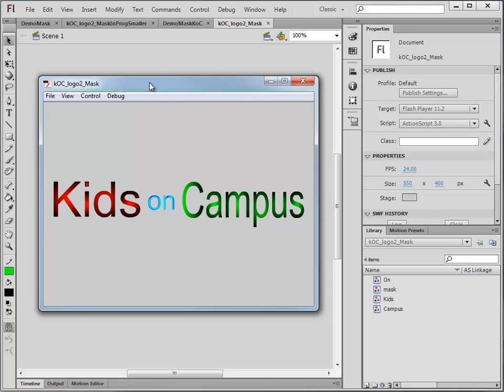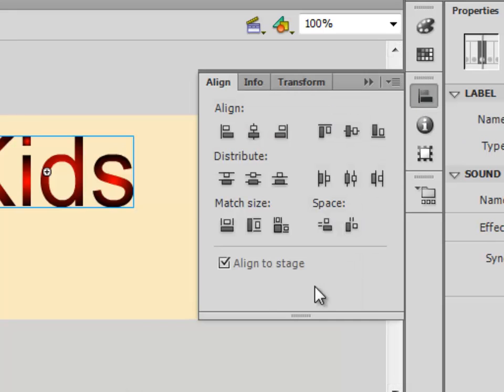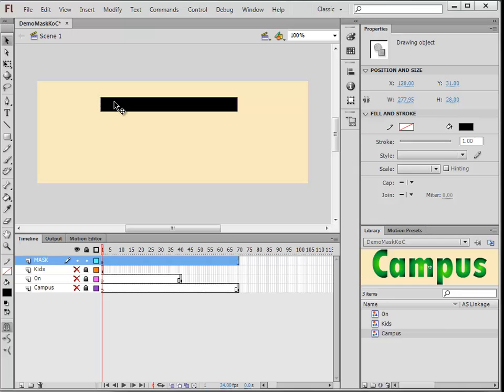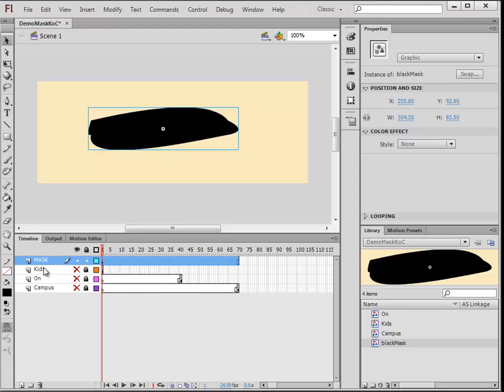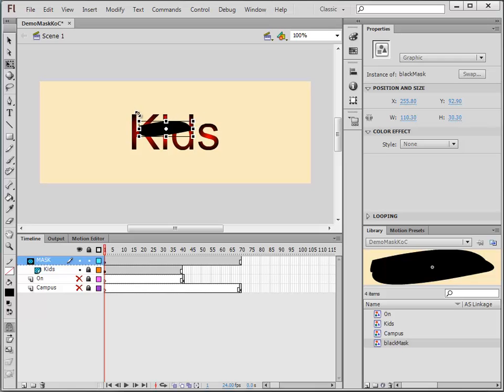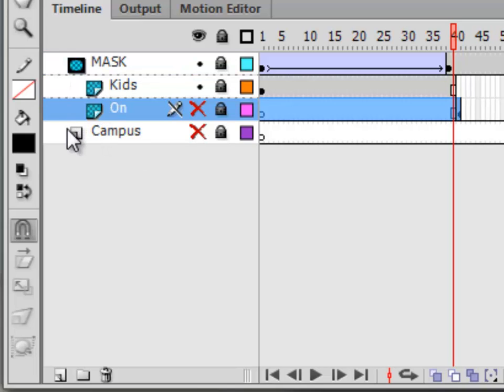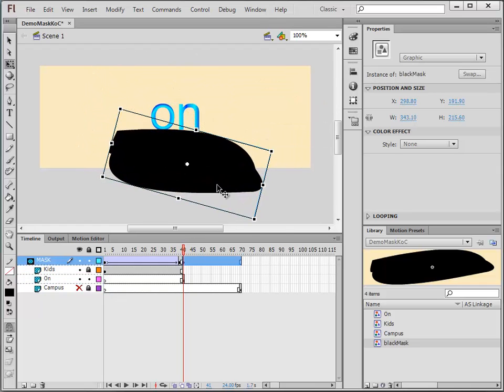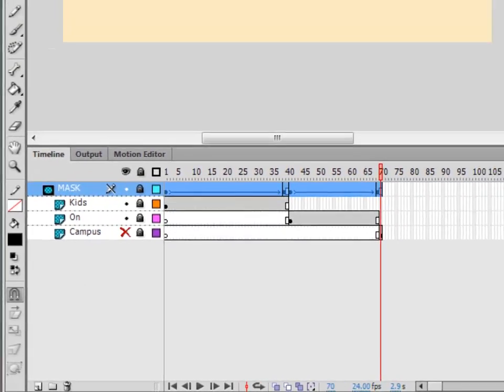Flash Vid6: Using a Mask Layer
This video shows how to create and shape, turn it into a mask, and apply a mask to other layers of an animation.